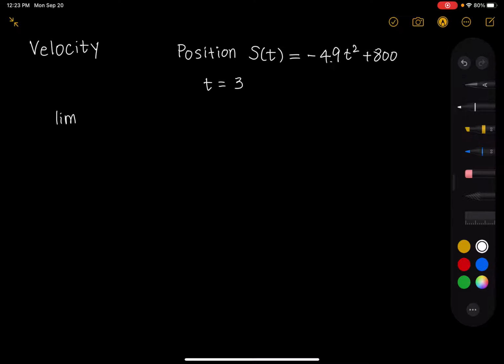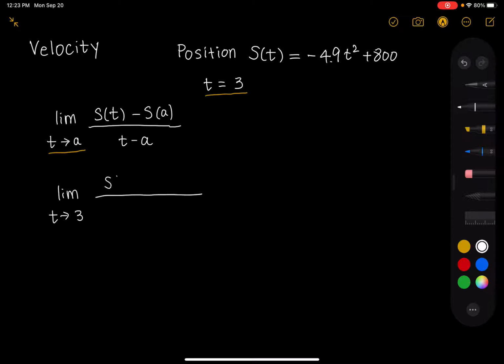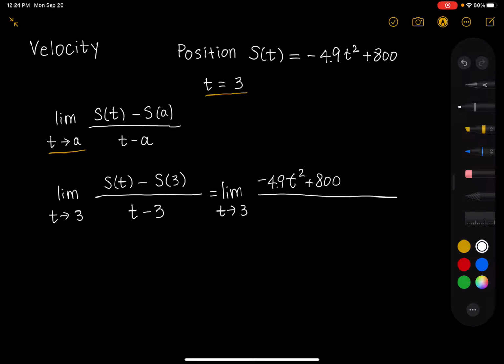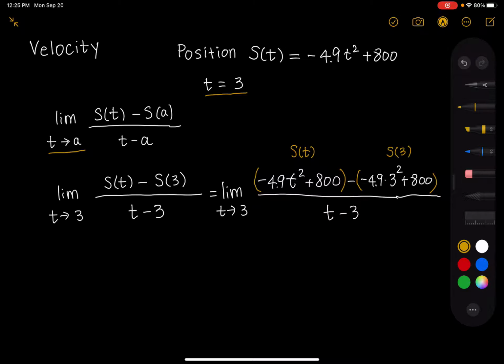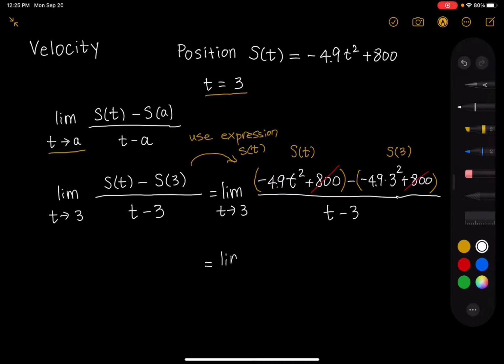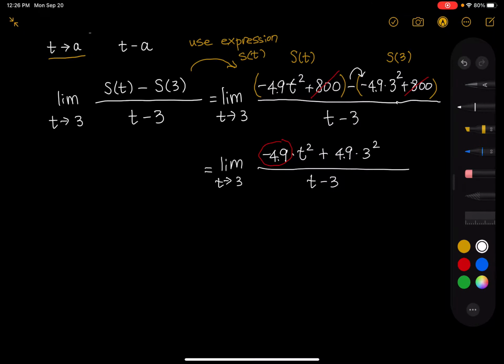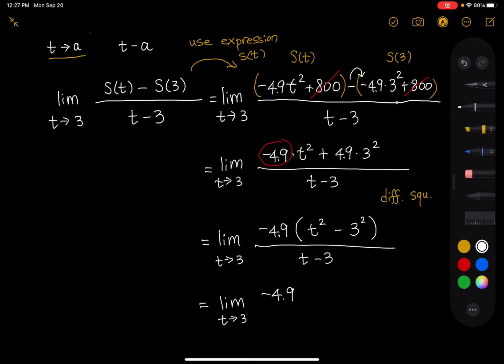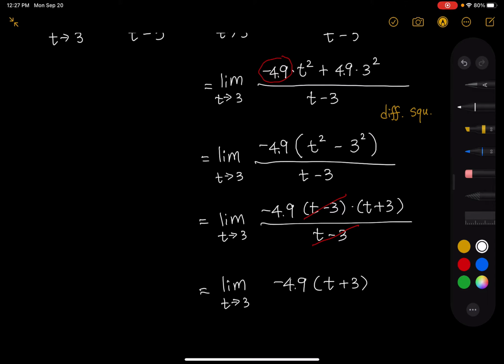Find Velocity Using Limit Definition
MAT-281 Application of Limits